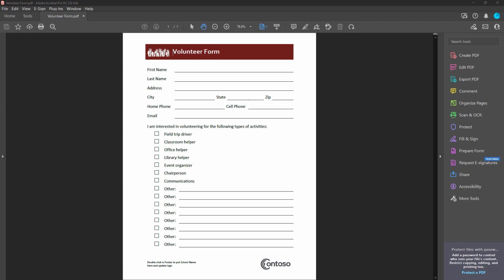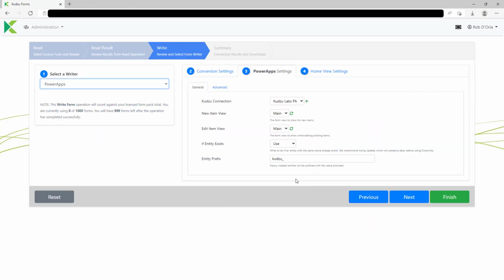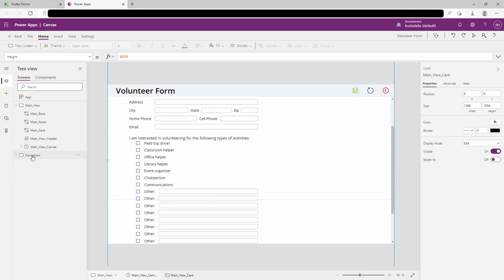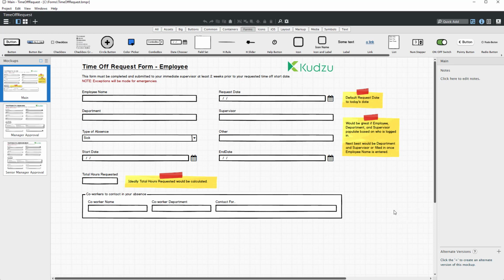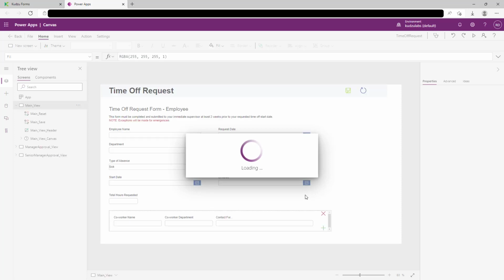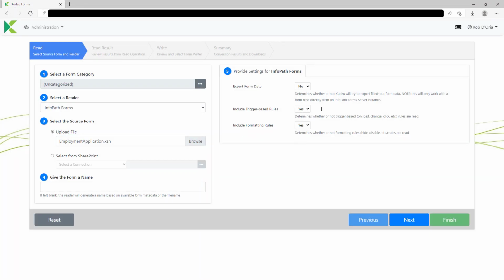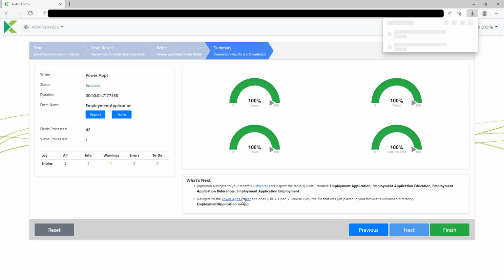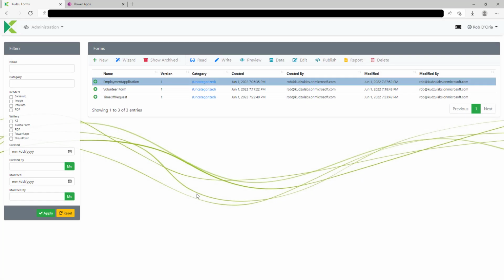Kudzu for Power Apps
Watch as our CTO, Rob D'Oria converts a PDF, a Balsamiq mock-up, and an InfoPath form to Power Apps in a few clicks.